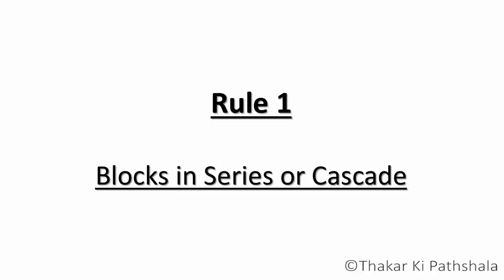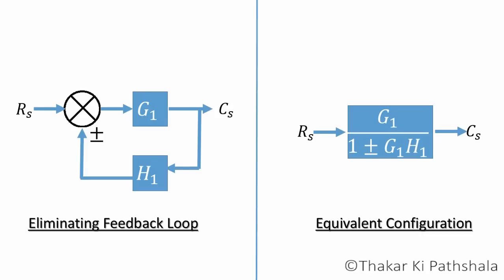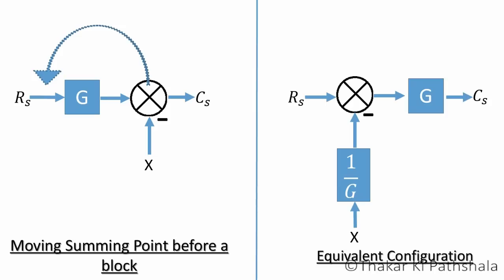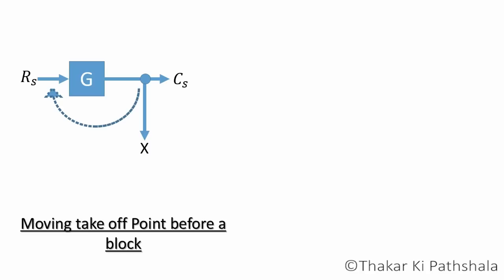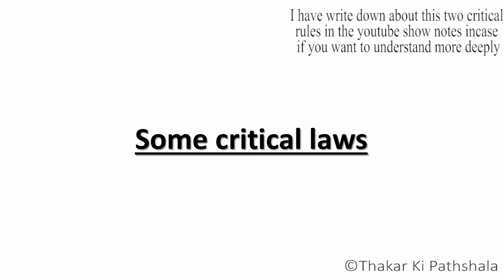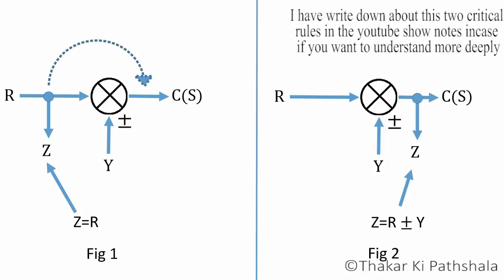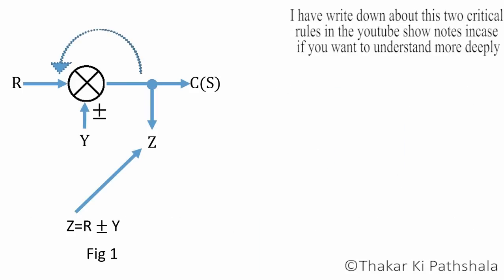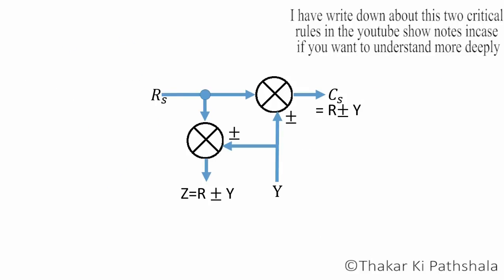Block Diagram Reduction Rules | Control System Engineering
Learn all the block diagram reduction rules just by watching this one simple video.

Two Critical Laws Explanation
(Please watch video along with this description to get better understanding)

Rule No.9 = Shifting a take off point after a summing point

If we see fig 1 then the output of the take off branch is z= r which is equal to  input  if we will move it after summing point then the out put will become z= r plus or minus y according to the sign assigned to branch y so to compensate this error

If y is adding up to the input then we have to remove it from take off point’s output to get the actual output z=r and if it is being subtracted form the input r then we have to add it in the output of take off point to make Z = r.

Rule No.10 = Shifting take off point before summing point

If we see fig 1 then output of take-off point branch is Z=R plus or minus Y But if we move it to the before the block then the output will become the Z=R to compensate this error

We are subtracting y if it is being added at the summing point and we are adding y if it is being subtracted at summing point.